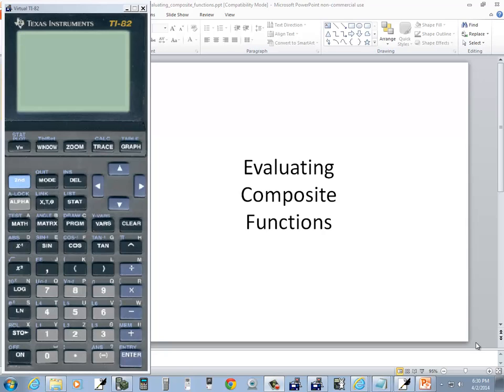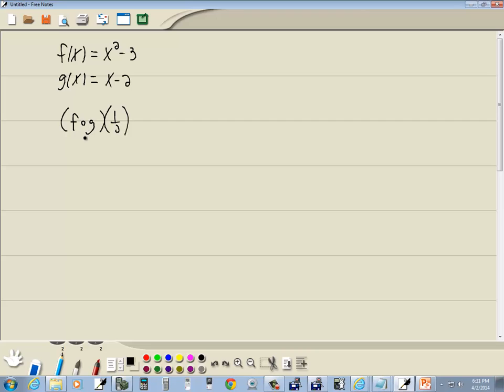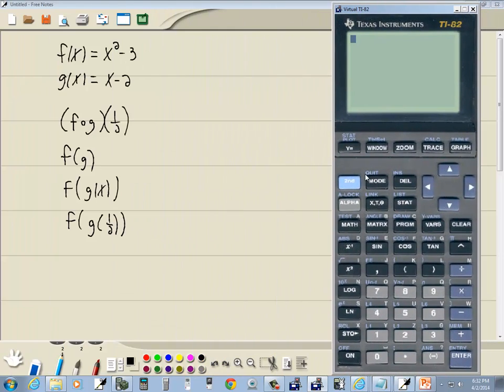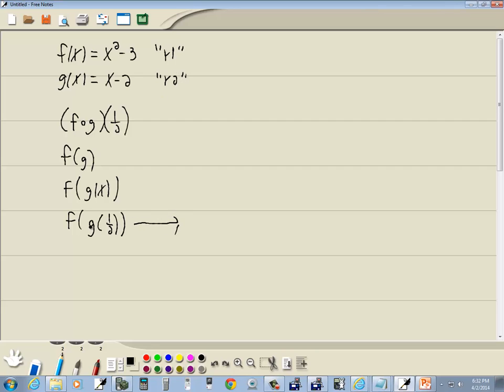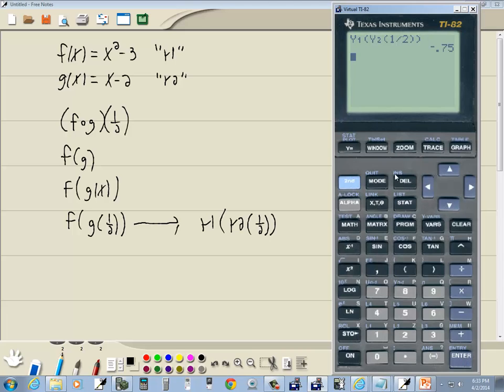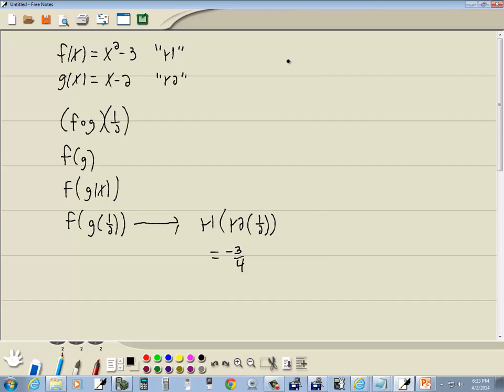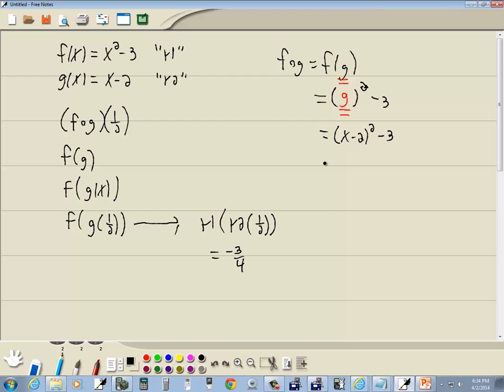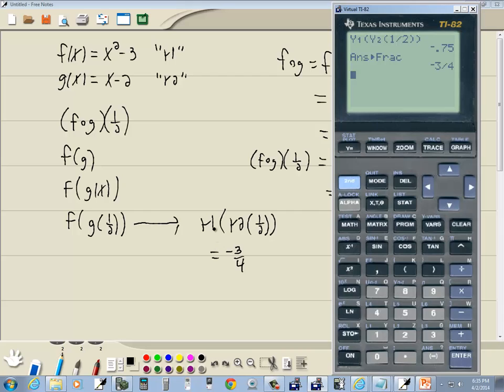Technology in College Algebra - Evaluating Composite Functions - TI-82